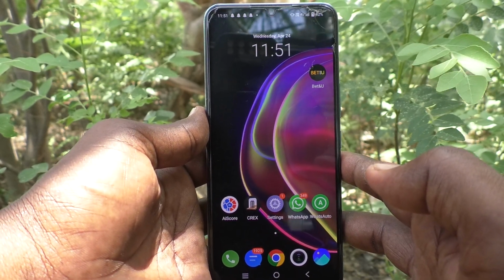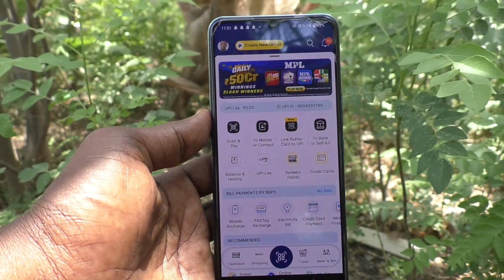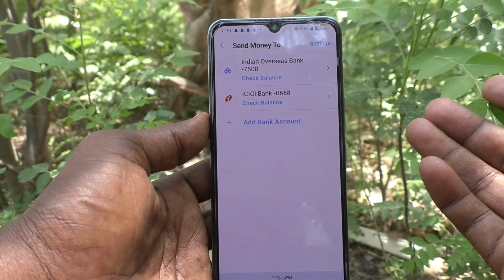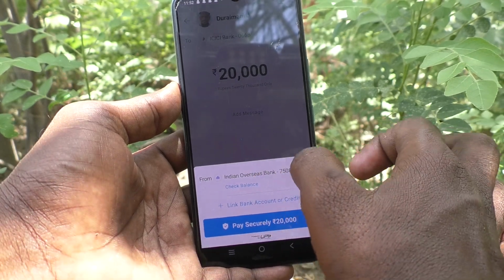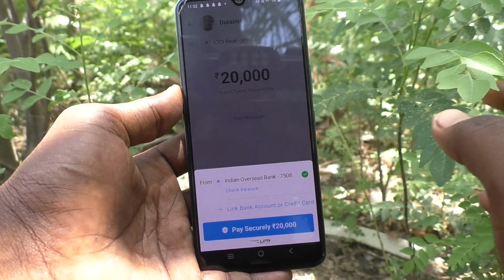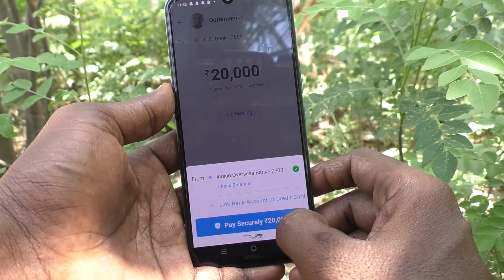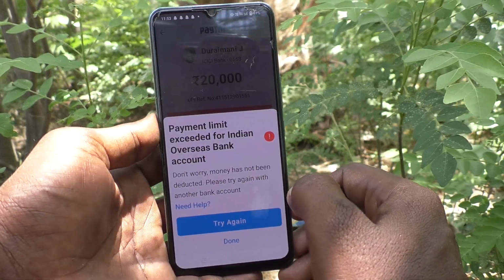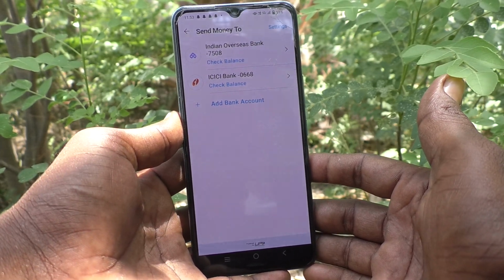How to do self money transfer in PayTm app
Looking for sending money to own account ? Here is the way. Learn here how to do self money transfer in PayTm app